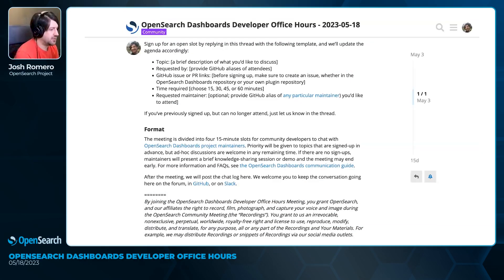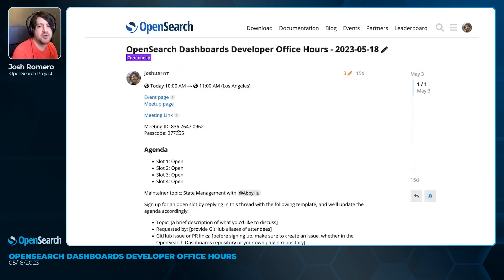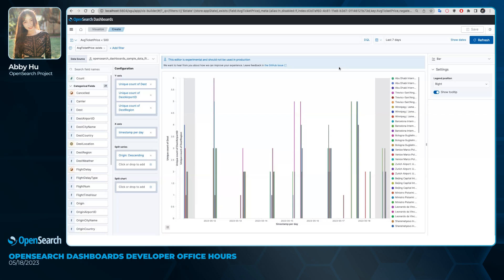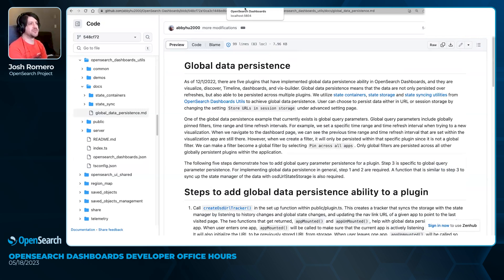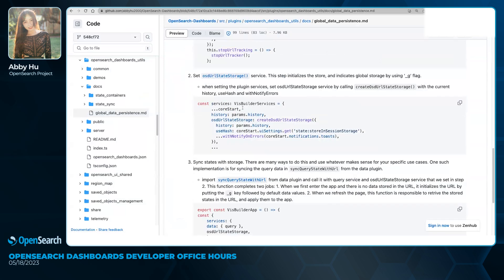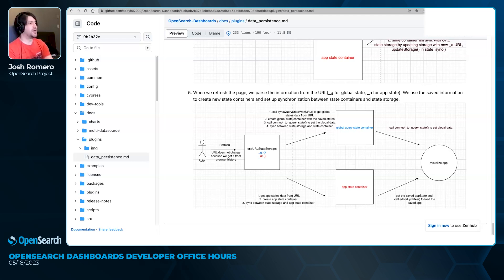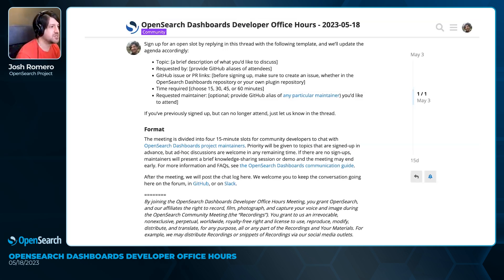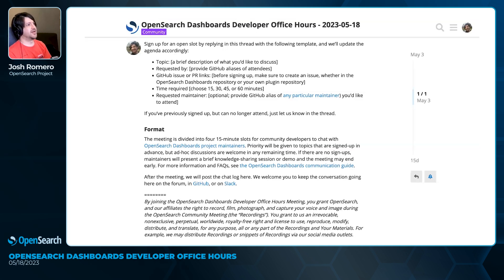OpenSearch Dashboards Developer Office Hours 2023-05-18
Maintainer topic: State Management with Abby Hu